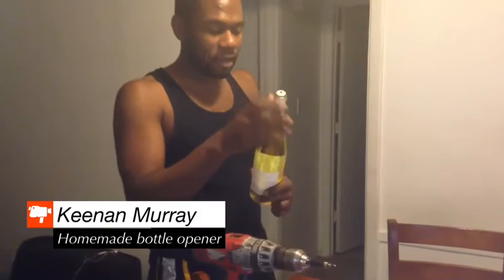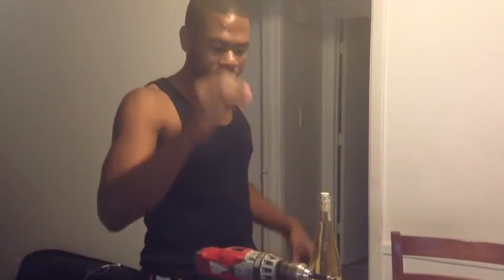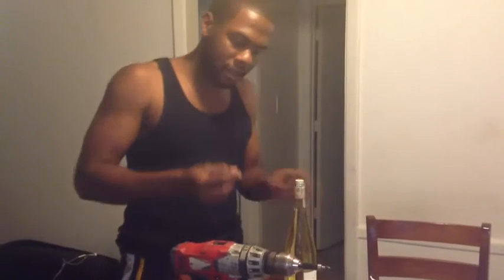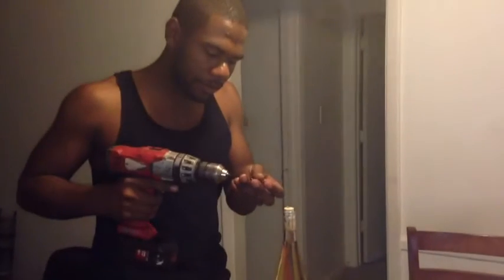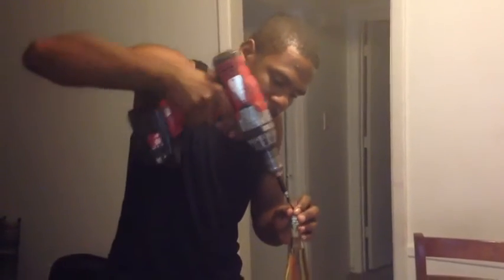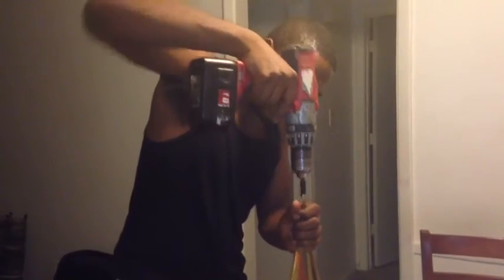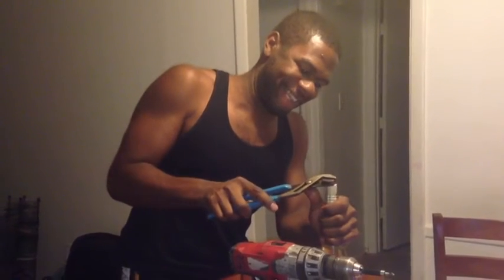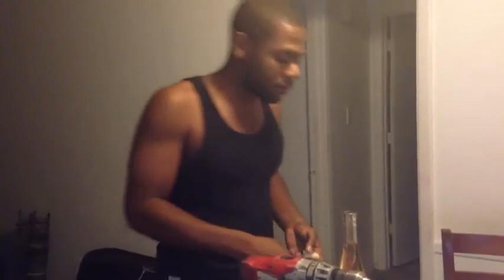Homemade bottle opener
I needed a bottle opener to open a bottle of wine and couldn't find it. So I remembered  a trick that i used to do before I was old enough to drink! lol